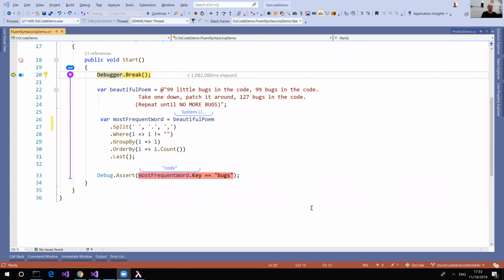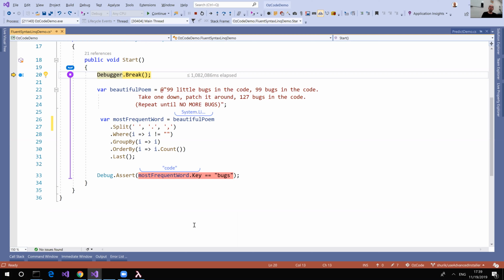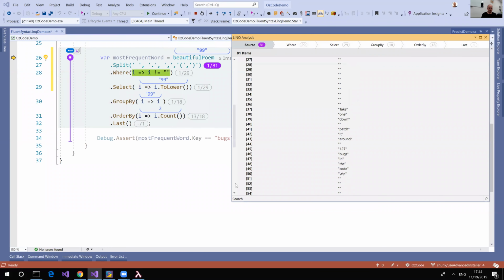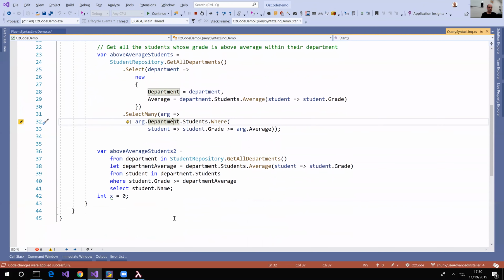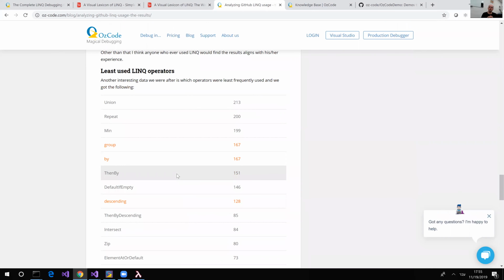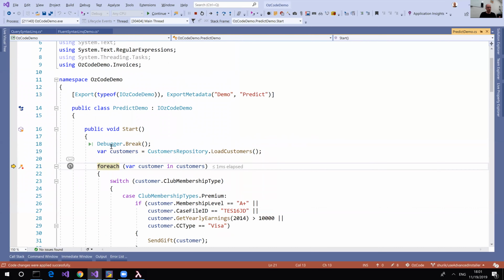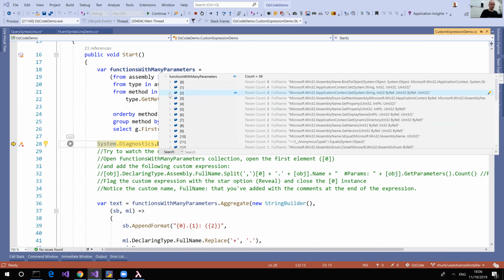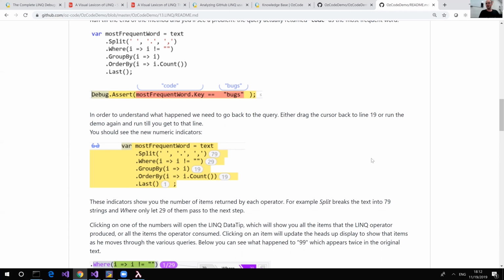Ozcode LINQ Webinar Nov 2019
Debugging LINQ Queries in C# / .NET / .NET core
This Webinar was hosted by Omer Raviv, Ozcode’s CTO and co-founder, on November 19th 2019.

In the webinar we present:

- The pros and cons of using LINQ queries over procedural code
- Discuss LINQ query types – SQL-like syntax vs. fluent (λ) expressions
- Should we always prefer one over the other?
- Are there scenarios that 1 type is clearly better than the other?
- Compare LINQ debugging tools
- Ozcode vs. LINQpad vs. SQL Management Studio
- Dealing with Entity Framework & LINQ2SQL queries gone wrong
- When LINQ Can’t Help – using Ozcode advanced collection-exploration features: Custom expressions, Conditional Filtering and Time Travel.